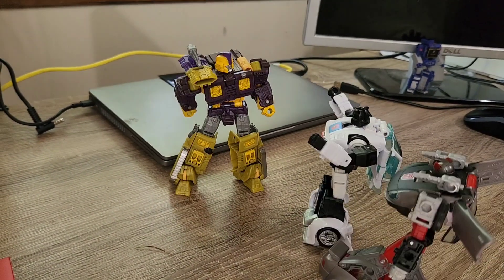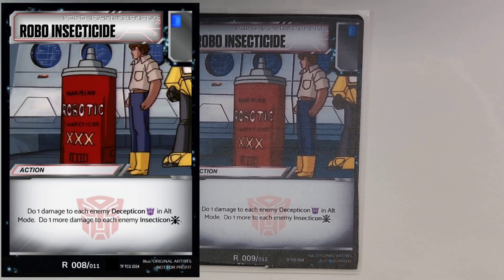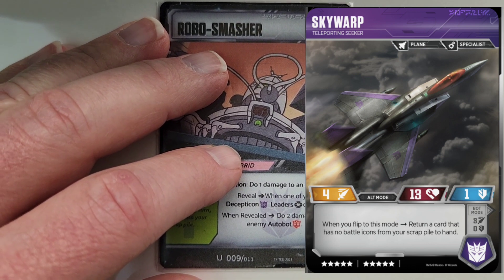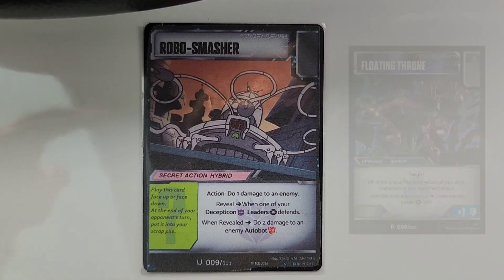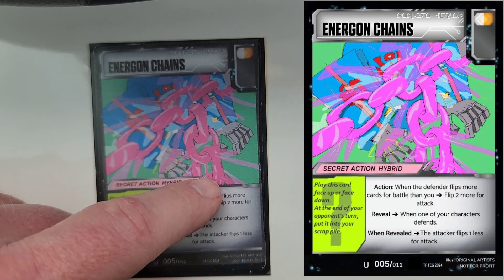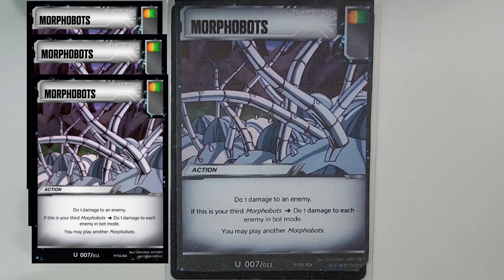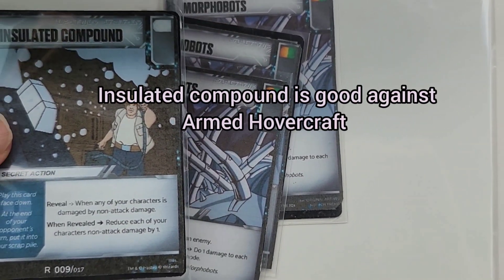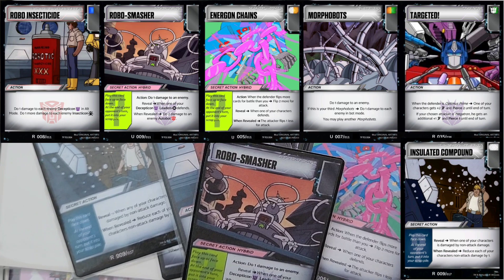Transformers TCG: Energon Chains, Morphobots & more!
0:00 Help us Optimus!
0:18 Intro
0:27 Robo Insecticide
1:14 Targeted!
4:46 Robo Smasher
7:17 New Comic plug
10:10 Energon Chains
13:50 Morphobots
17:40 Insulated Compound
21:30 Summary